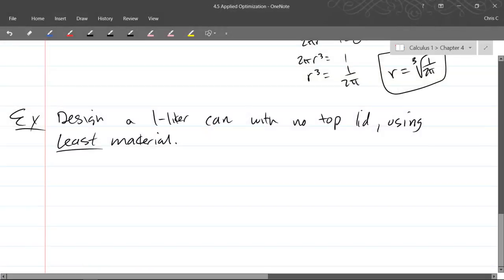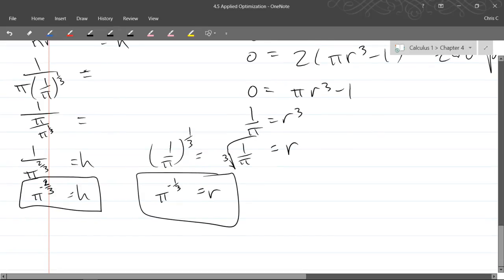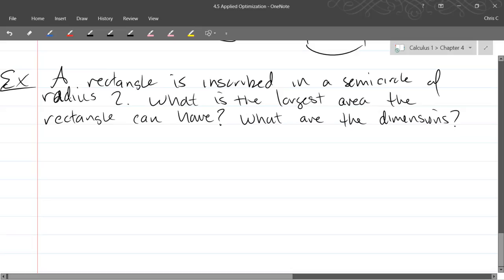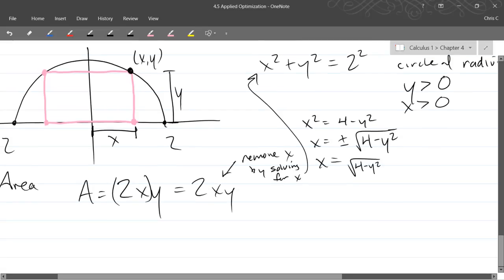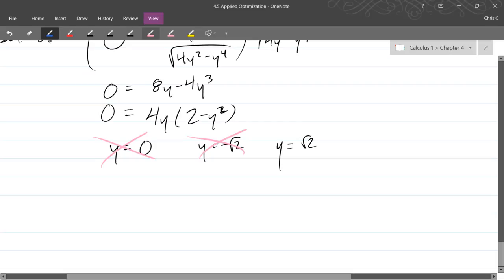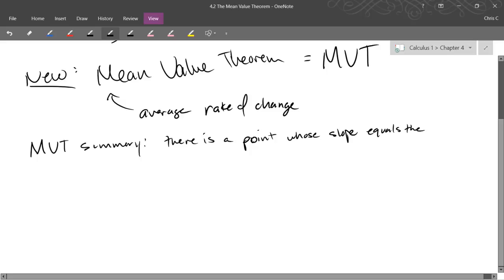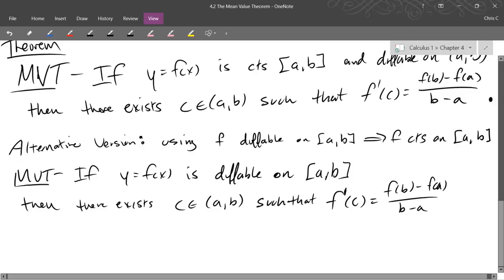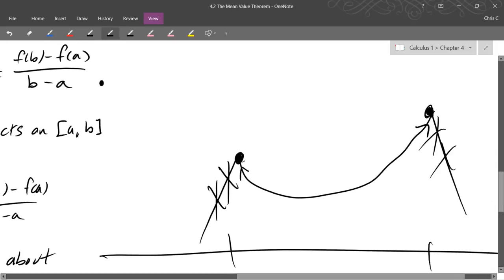Chris C's Calculus 1 lecture 2017 03 06